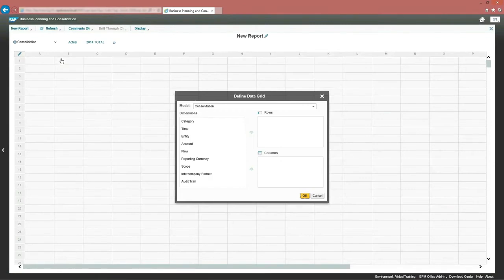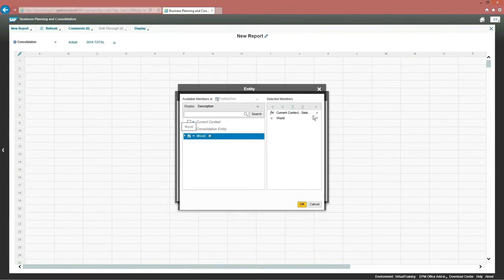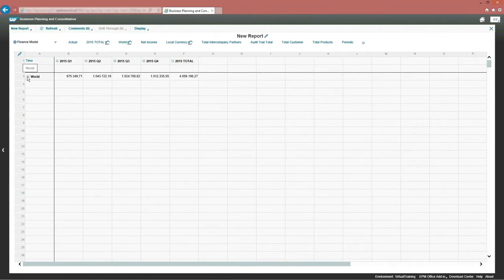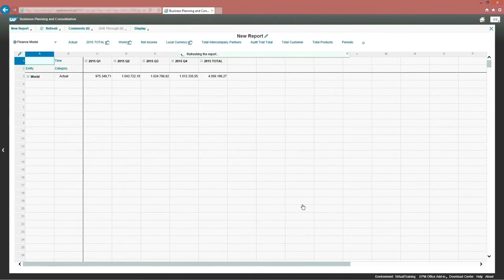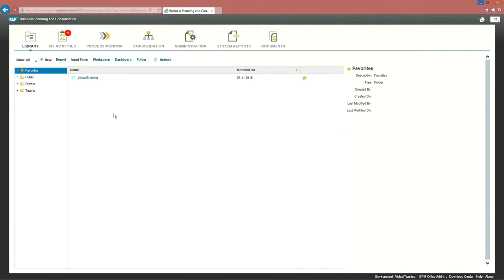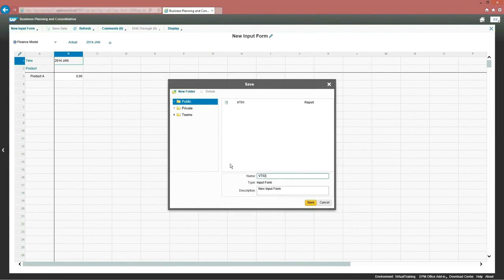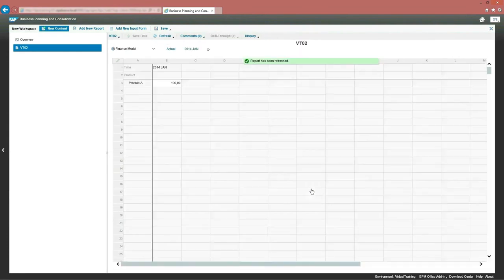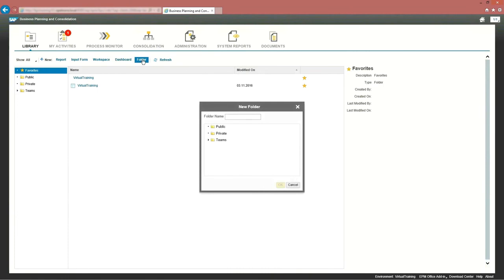02 Opal Wave SAP BPC Web Reporting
This video tutorial shows users how to create SAP BPC web reports and input schedules in the SAP BPC web client.